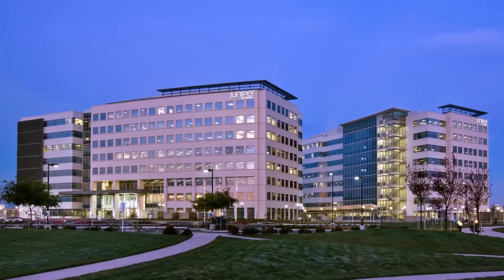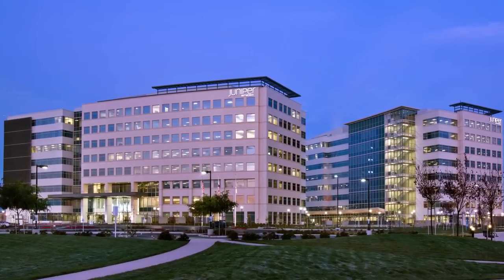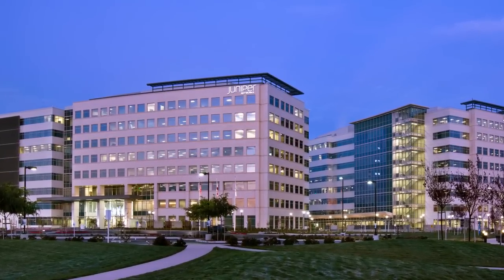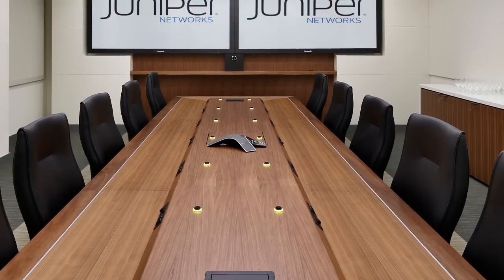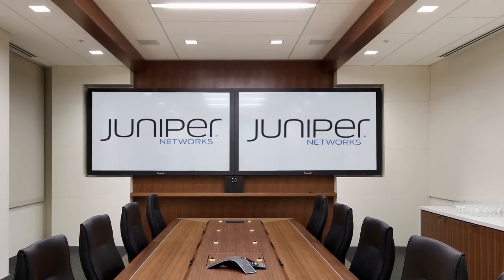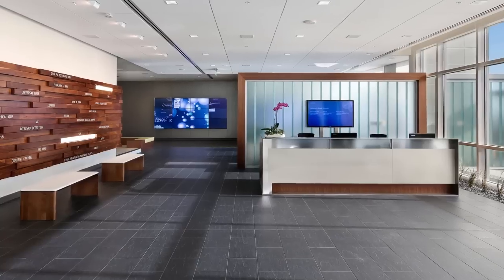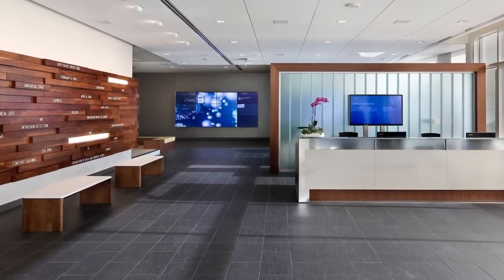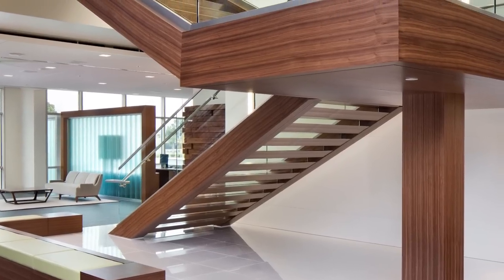Case Study: Silicon Valley HQ Woodworking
Silicon Valley may be built on a foundation of technological innovation, but large high-tech corporations are increasingly turning to wood to convey company values as they renovate campuses and build new corporate headquarters.

In 2012, Mission Bell was tasked by worldwide networking giant Juniper Networks to reflect the simplicity, security and openness of its product in the millwork of a new executive briefing center. The building was to be a showcase environment for clients such as top global service providers and government agencies. The building would also house labs for their engineers to continue transforming the networks that Juniper builds. Mission Bell called on its distributor, Aura Hardwoods and Timber Products Company to make its vision a reality.

Founded in 1918, Timber Products Company is one of the most diversified companies in the wood products industry. For over 45 years under the same family ownership, Timber Products sets the standard for product quality, innovation and environmental stewardship.

Timber Products specializes in hardwood plywood as well as wood panels with a decorative overlay surface. As one of the largest manufacturers in America of hardwood plywood, Timber Products offers its customers a huge array of product choices, one to match every customer need.

Interested in Timber Products?